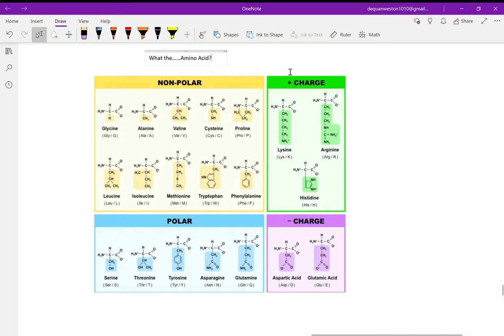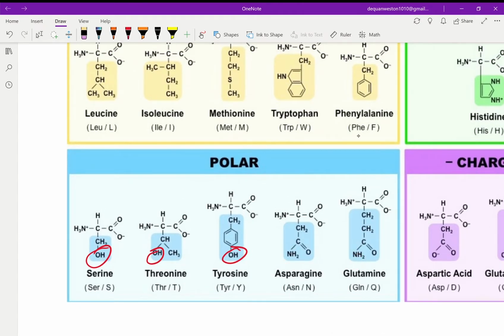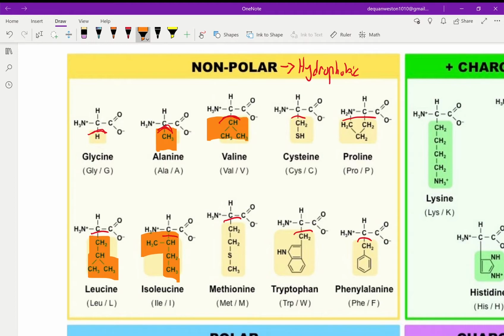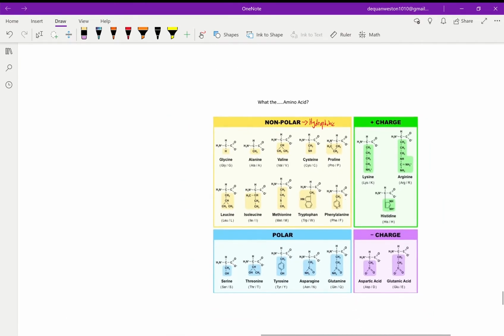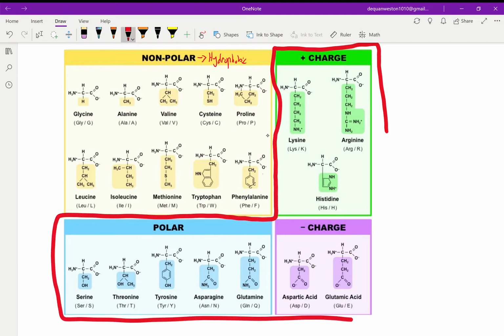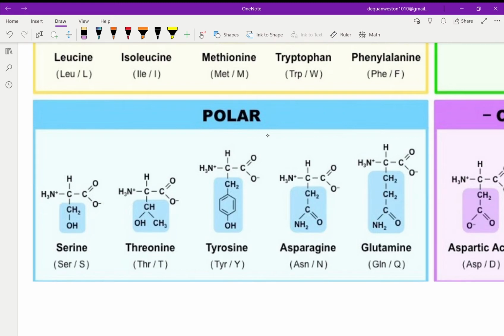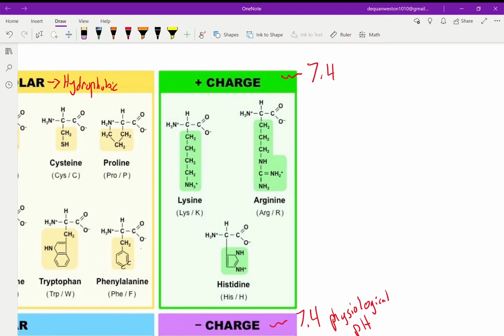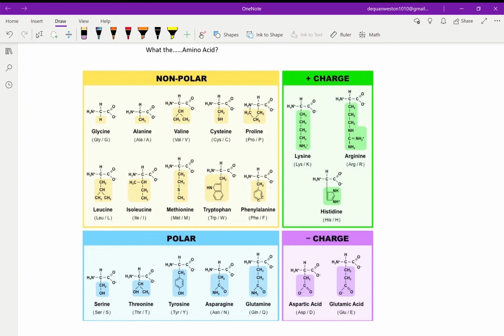Amino Acid Help